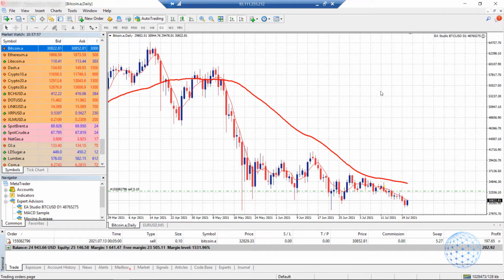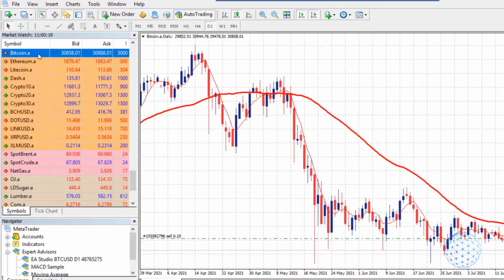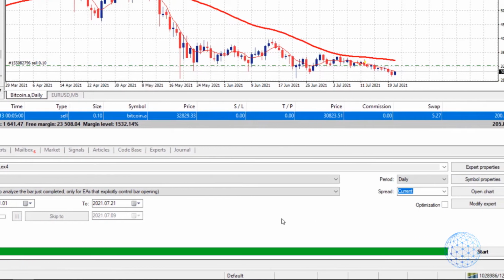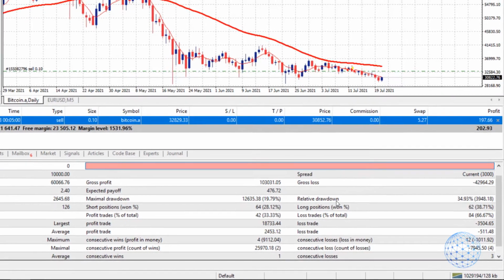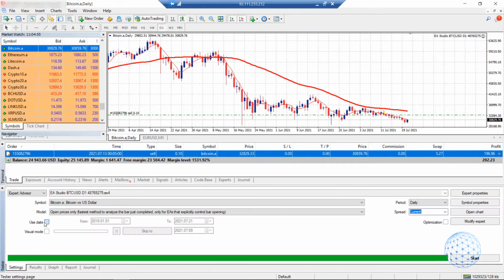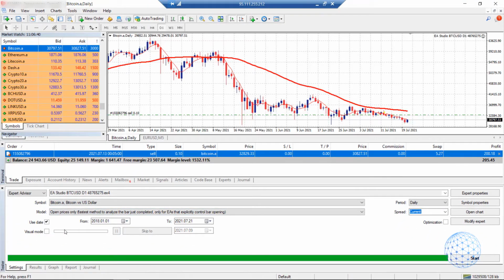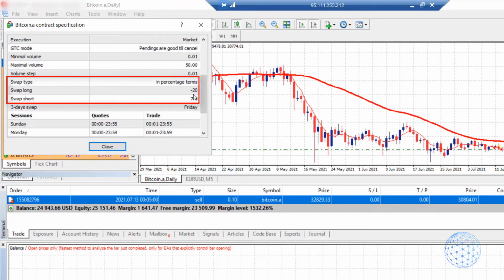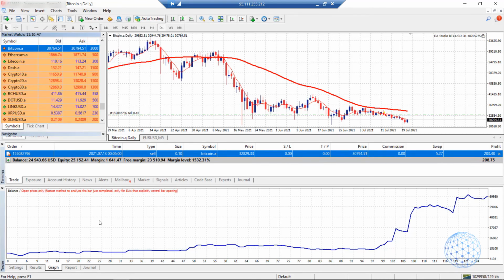How to Backtest a Strategy on MetaTrader